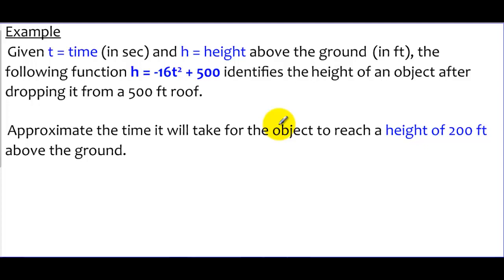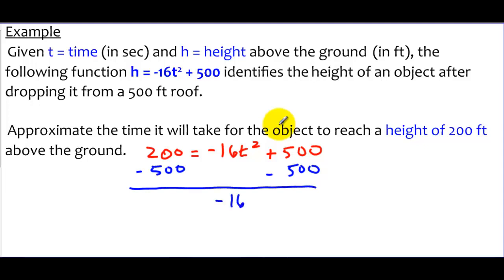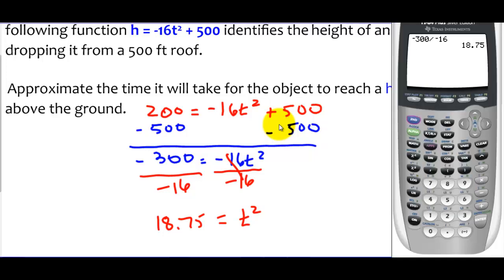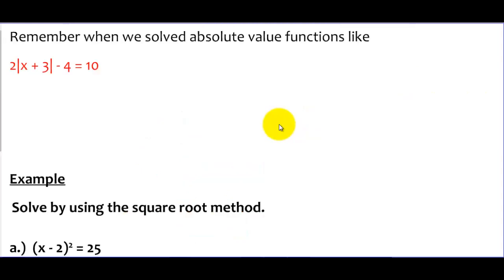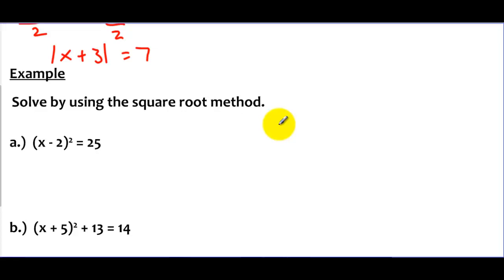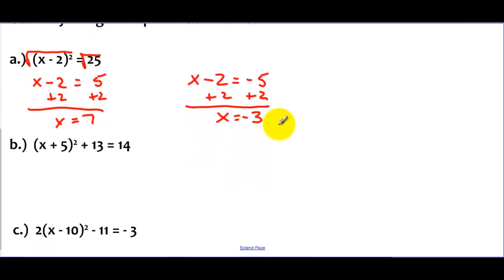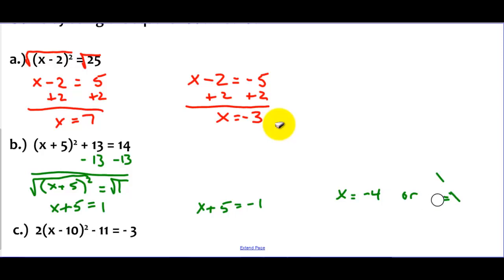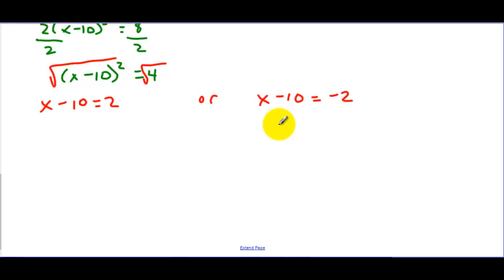9-3 Example 2 More Square Root Method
9-3 Example 2 More Square Root Method